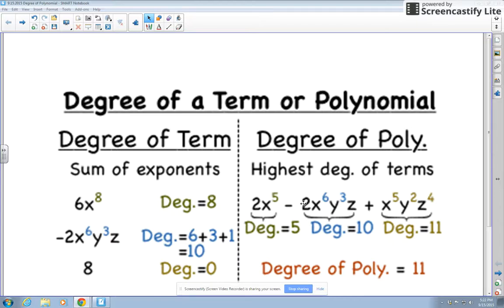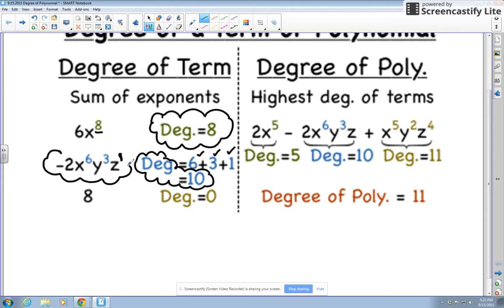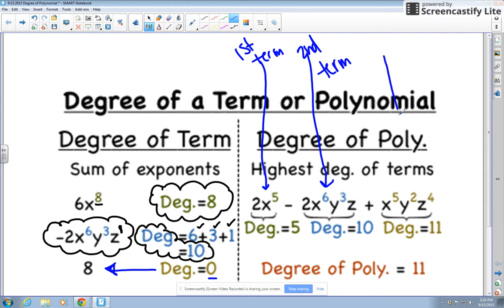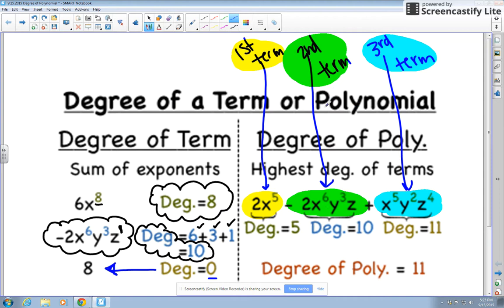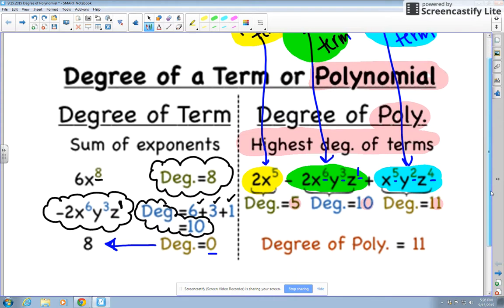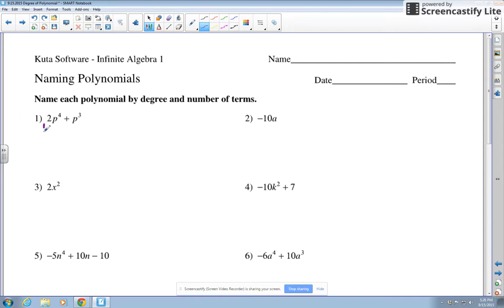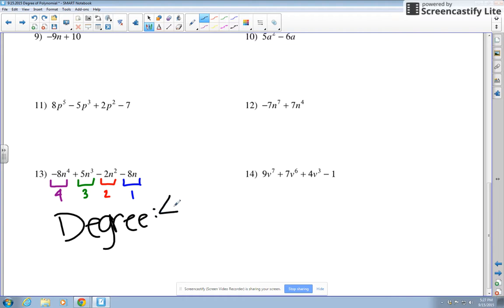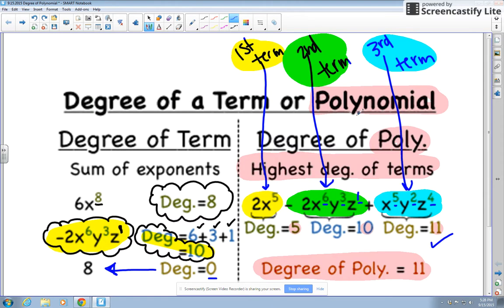Degree of a Term or Polynomial 9.15.2015.webm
When assigning a degree to a term or polynomial, look at the exponents of the variables.  It is important to remember that the exponents of a term will be ADDED while the exponents of a polynomial use the HIGHEST degree.  (Exponents are the little numbers above the variables or numbers.)